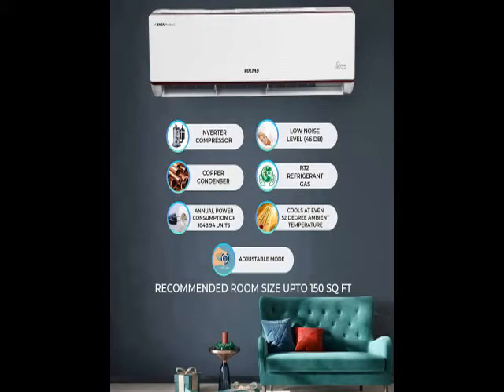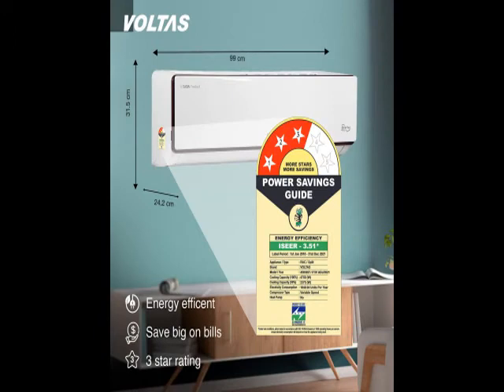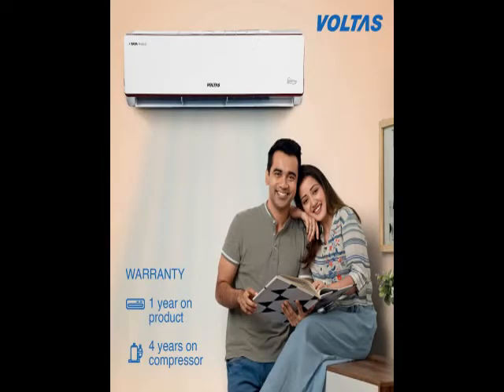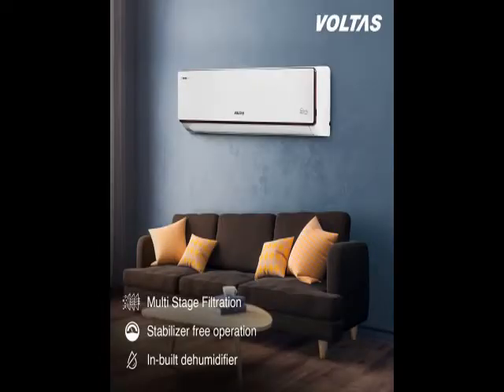Latest Voltas 1.4 Ton 3 Star Inverter Split Adjustible AC (Copper, 2021 173V ADJ,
Voltas 1.4 Ton 3 Star Inverter Split Adjustible AC (Copper, 2021 173V ADJ,...